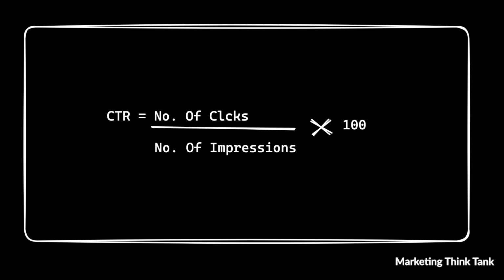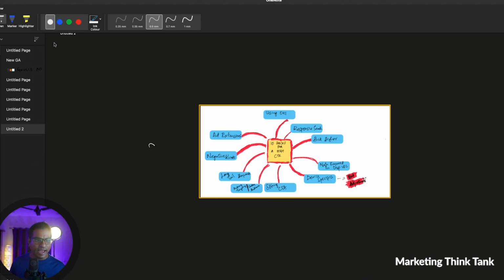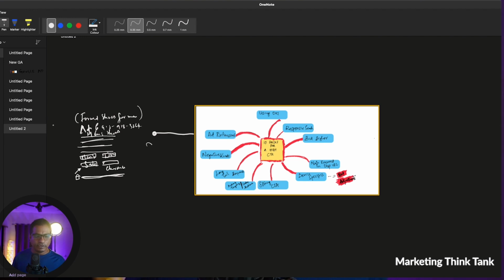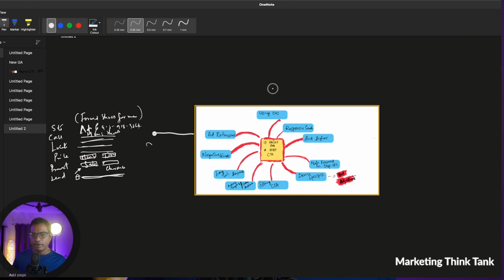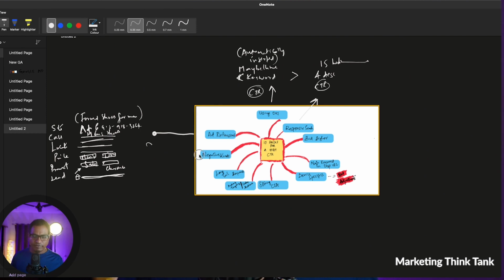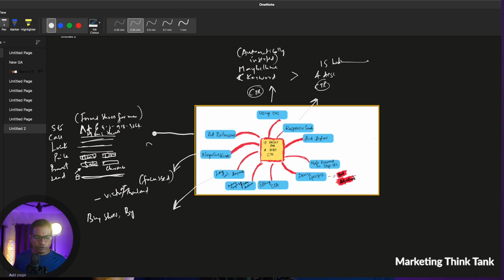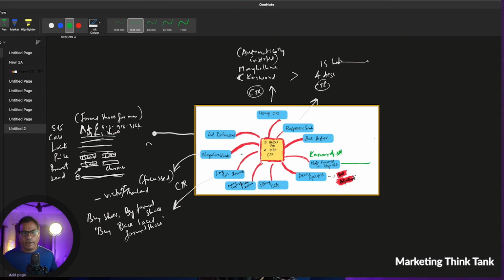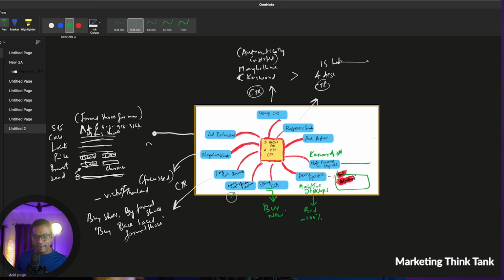10 Google Ads Hacks that will Double Your CTR (click-through rate)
Are you tired of seeing lackluster results from your Google Ads campaigns? Do you want to boost your click-through rate (CTR) and start seeing more conversions and revenue? Look no further than these 10 simple yet powerful hacks to take your Google Ads game to the next level!

In this video, we reveal the insider secrets to doubling your CTR and crushing the competition. From targeting the right keywords to optimizing your ad copy, we'll show you step-by-step how to implement these hacks for maximum impact. You don't need a big budget or a lot of experience to see big results - these hacks are simple, easy, and proven to work!

So if you're ready to unlock the full potential of your Google Ads campaigns, don't miss this video. Watch now and start putting these hacks into action to see the CTR and ROI you've been dreaming of!